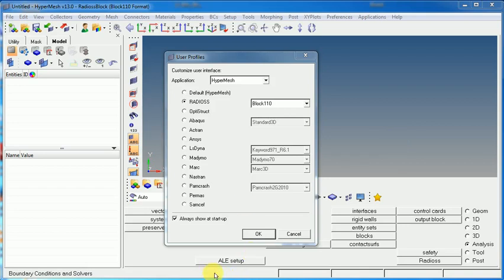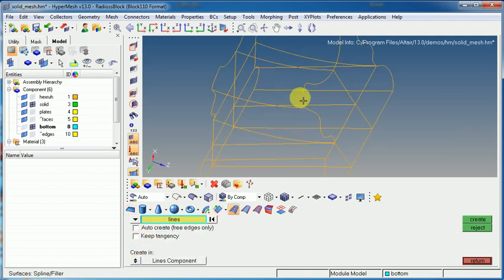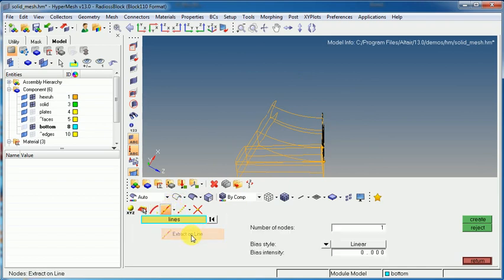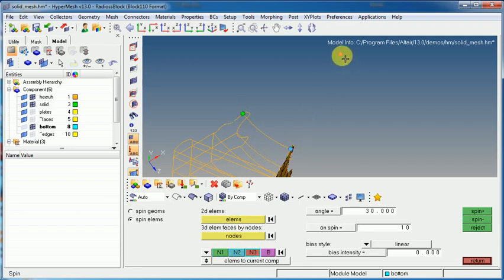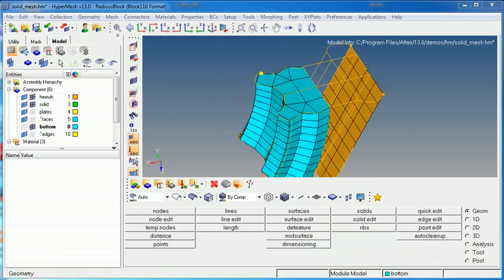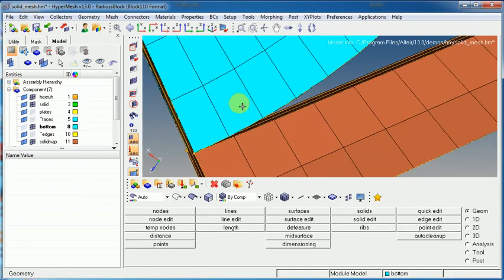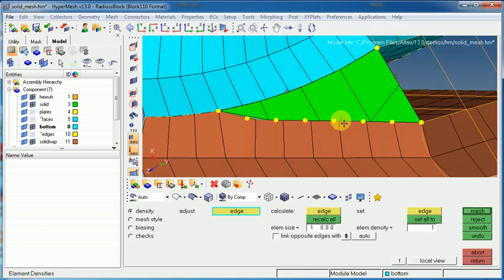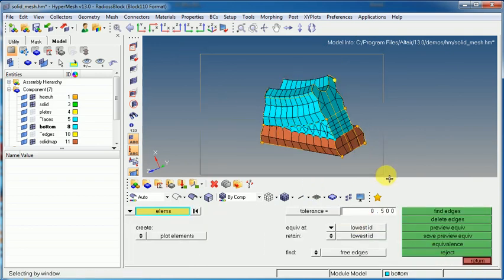hypermesh solid mesh demo